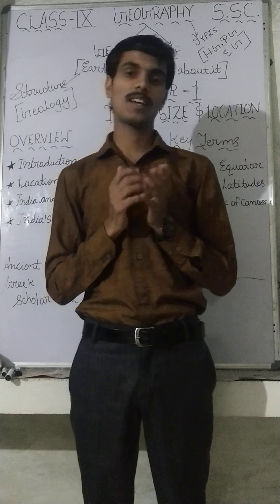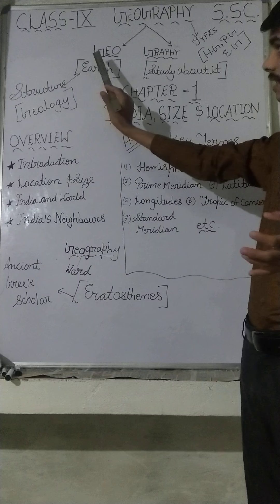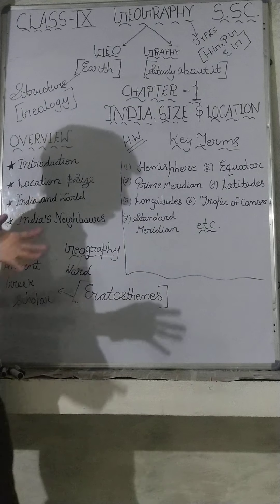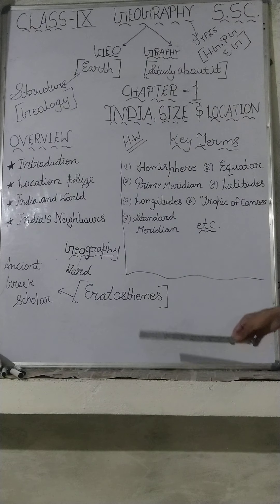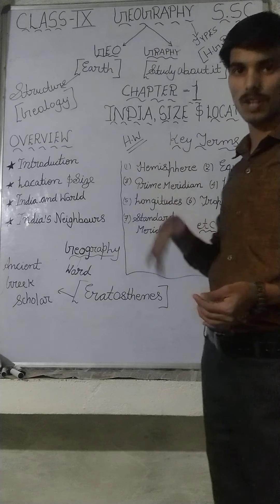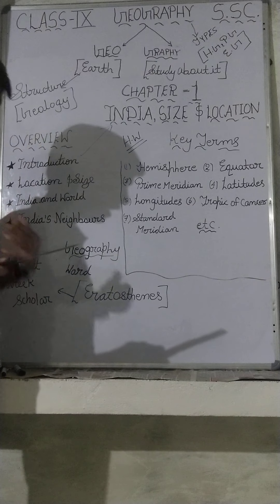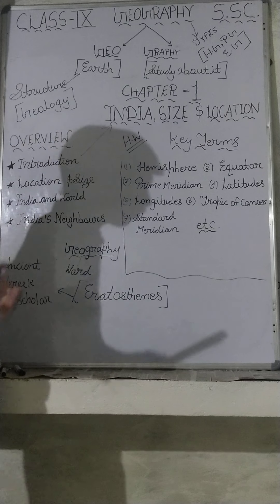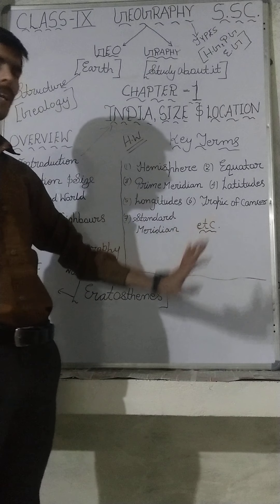Geography chapter -1(India,size and location) part -1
Class -9th ,Geography chapter-1( Overview)